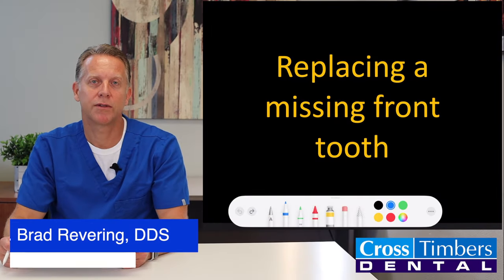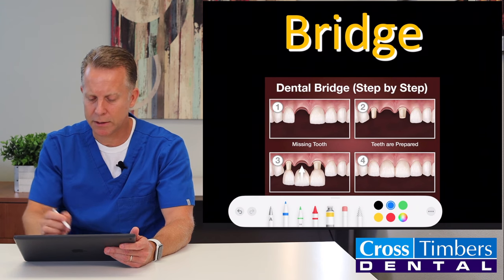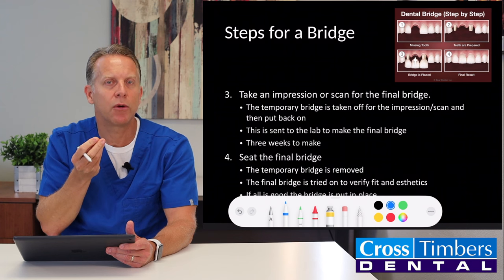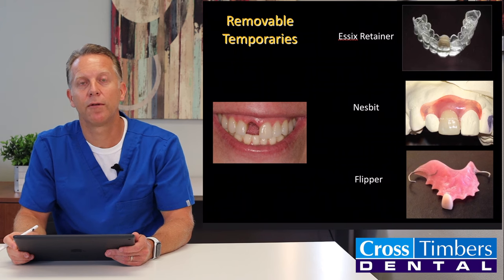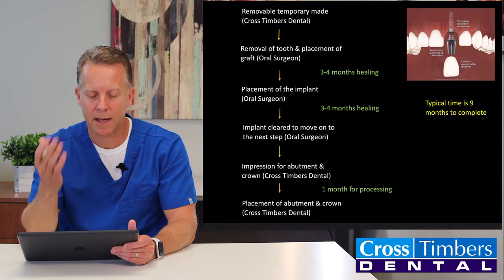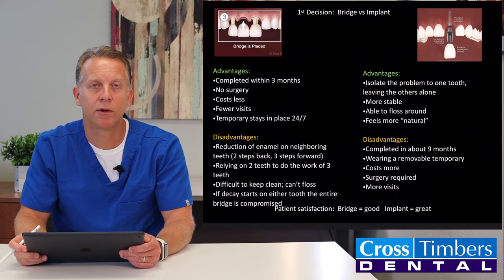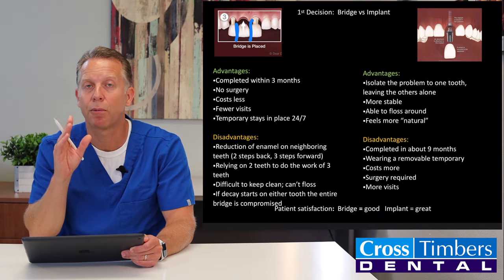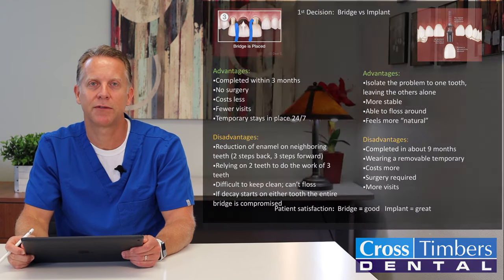Case of the Week: Replacing a missing front tooth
What happens if you get your front tooth knocked out? Can you replace a missing front tooth? What does a missing front tooth procedure look like? Find all your answers here as Dr. Brad Revering from Cross Timbers Dental in Flower Mound, Texas looks at this shocking case of the week.

Dr. Brad Revering, DDS - General Dentist
Cross Timbers Dental